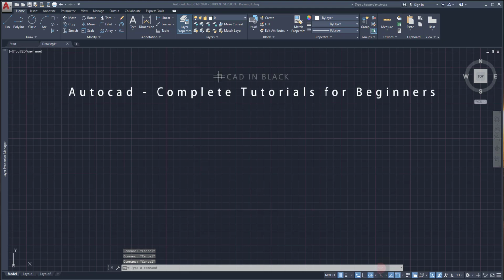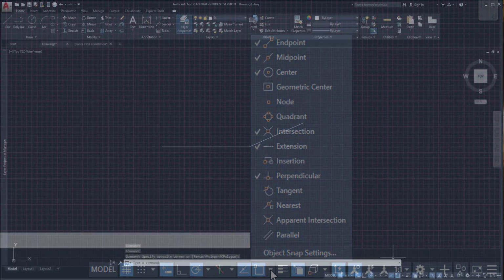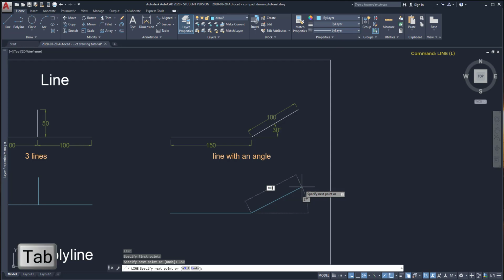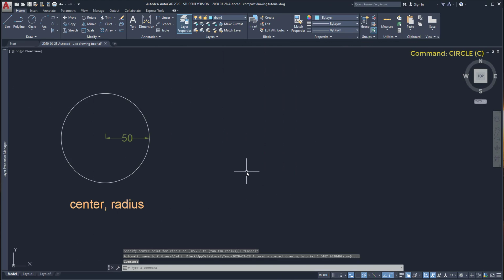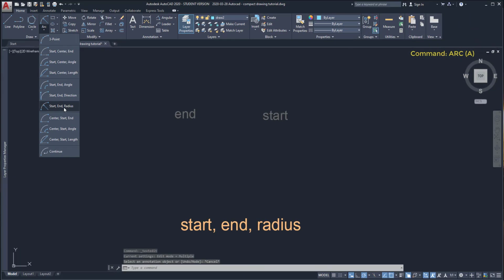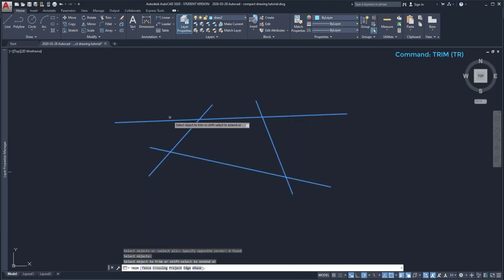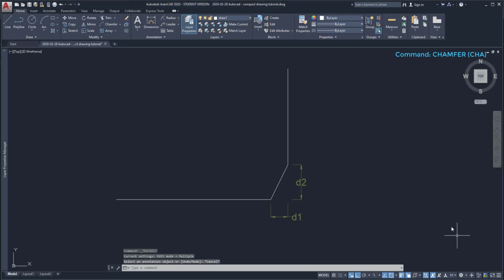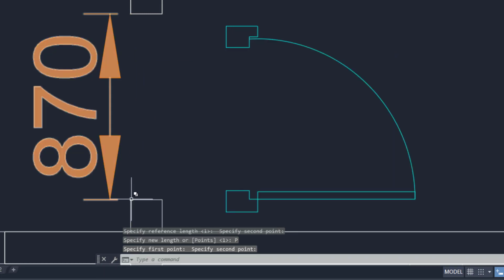Autocad - The Most Important Drawing Commands Explained in 30 minutes - Part 1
In this tutorial I teach the fundamentals to draw objects in Autocad. Along with the drawing commands, I teach also the tools to modify objects. This video is the 1st part.
In order to draw with precision I explain how to use: polar tracking; ortho mode and object snap.

List of contents:

Intro
    01:00 Units
    02:11 Object Snap
    02:59 Polar Tracking

Drawing commands
03:26 Line
    05:19 Line with angle
05:58 Polyline
    07:35 Merge lines in a polyline
07:54 Rectangle
08:31 Circle
10:03 Arc

Modifying objects
11:34 Move
12:00 Copy
12:59 Mirror
13:48 Trim
14:33 Extend
15:29 Fillet
16:52 Chamfer
18:09 Scale